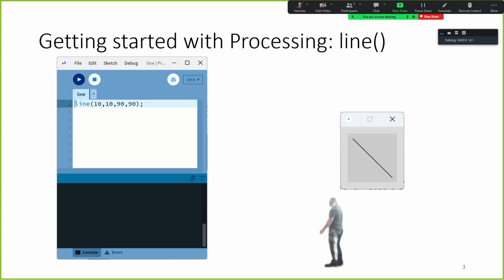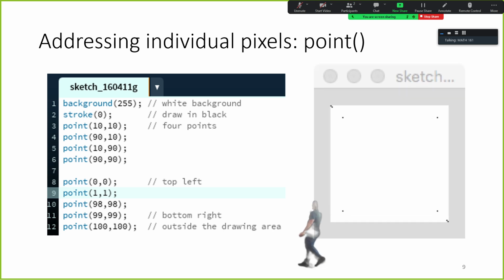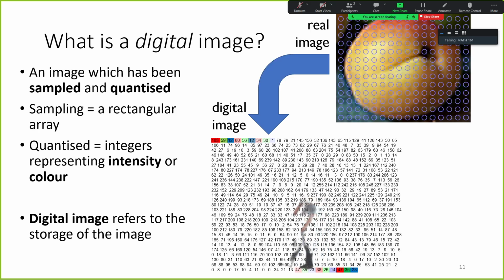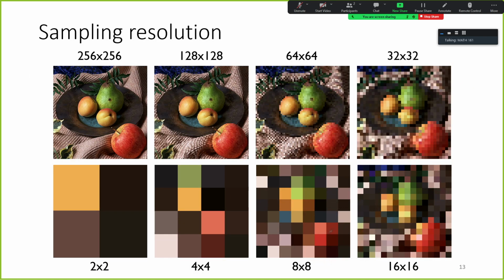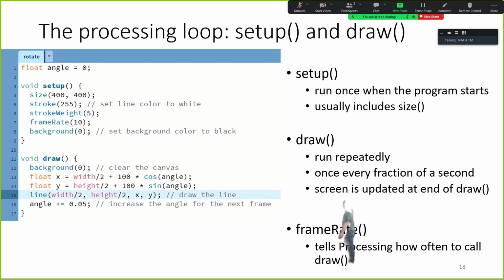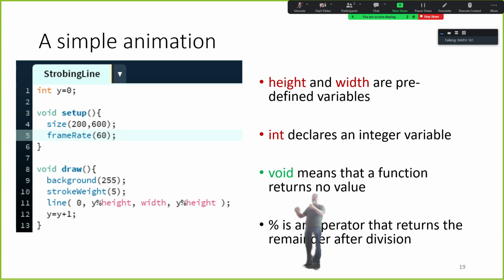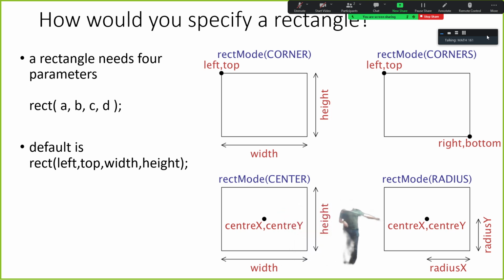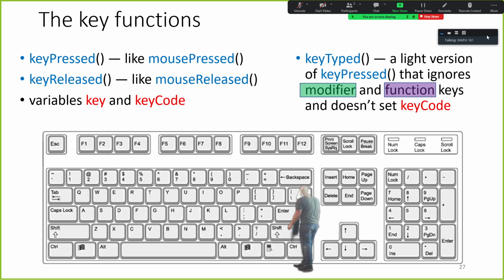CGRA151 L2 processing and images